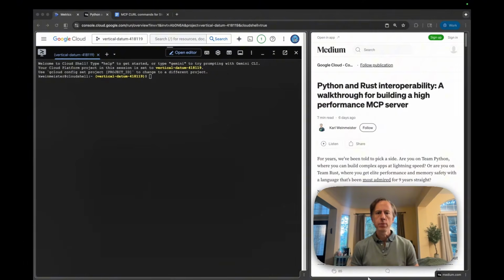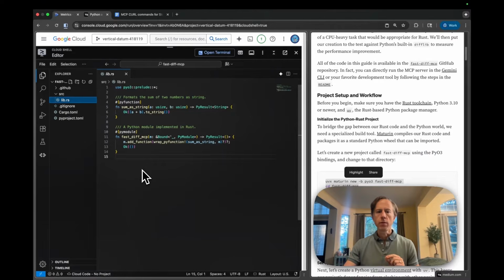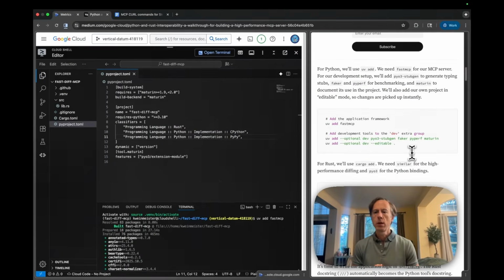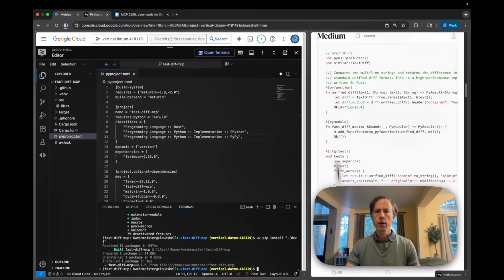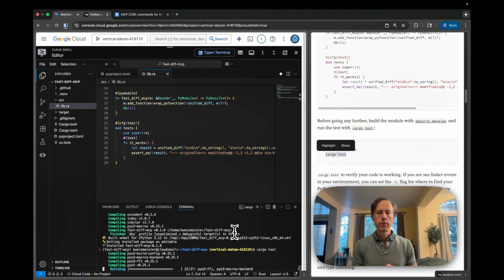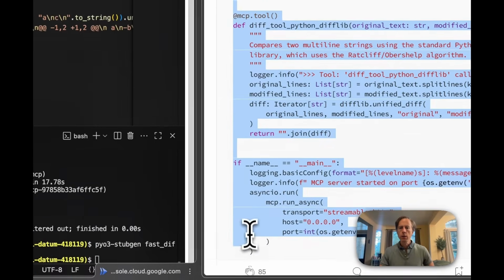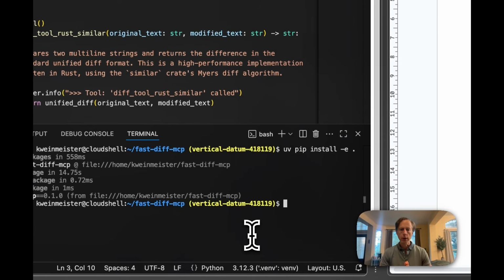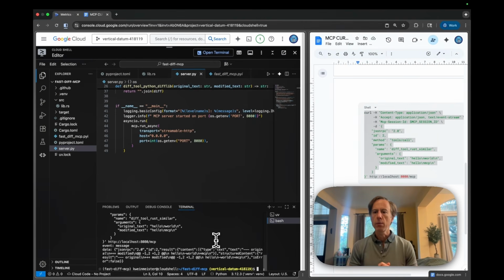Using Rust in your Python App: MCP Server Walkthrough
Ever wished your Python applications could have the raw speed and performance of Rust without giving up Python's simplicity? The great news is, you can have both!

In this step-by-step walkthrough, I'll show you how to combine Python and Rust to build a high-performance Model Context Protocol (MCP) server for an AI agent. We'll take a CPU-heavy task—diffing strings—write it in Rust for maximum speed, and then seamlessly integrate it into a Python application using tools like PyO3 and Maturin.

➡️ Read the full step-by-step article on the Google Cloud Community Blog on Medium:

🕒 TIMESTAMPS / CHAPTERS:
00:00 - Introduction: The Best of Both Worlds with Python & Rust
00:32 - Project Setup with Maturin
02:17 - Setting Up the Python Virtual Environment & Dependencies
04:38 - Adding Rust Dependencies with Cargo
05:34 - Writing the High-Performance Rust Logic
06:36 - Building, Compiling, and Testing the Rust Module
08:27 - Integrating with Python: Creating the MCP Server
10:52 - Running the Server & Testing with cURL
12:35 - Final Thoughts & Conclusion

💡 In this tutorial, you will learn how to:
* Set up a project that supports both Python and Rust code.
* Use Maturin to compile Rust into a Python-importable module.
* Leverage PyO3 to create seamless bindings between the two languages.
* Write a high-performance Rust function and expose it to Python.
* Build a functional MCP server (fastmcp) that uses our Rust code as a tool.
* See the real-world performance benefits of offloading compute-intensive tasks to Rust.

This video is perfect for Python developers looking to boost performance, Rust developers interested in the Python ecosystem, or anyone building powerful and efficient AI agents. Stop choosing between speed of development and speed of execution—let's get them working together!